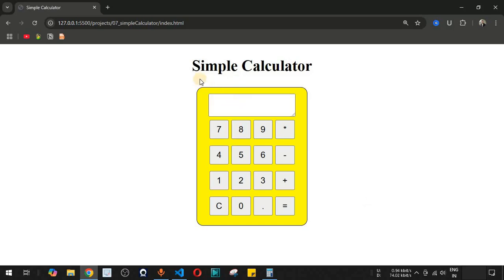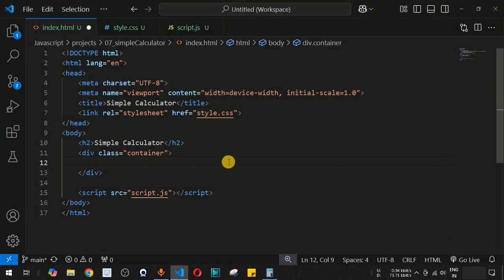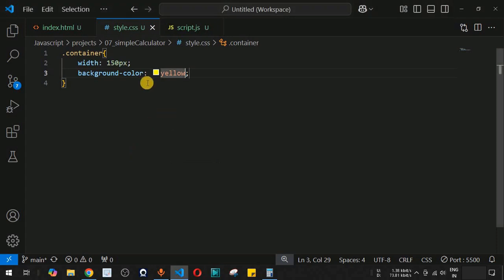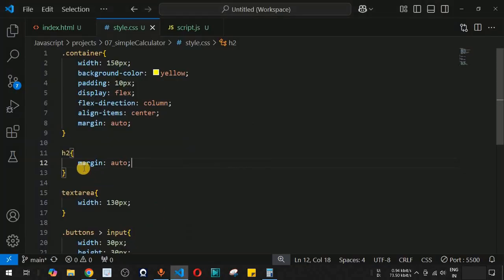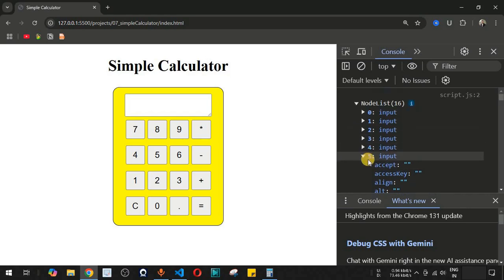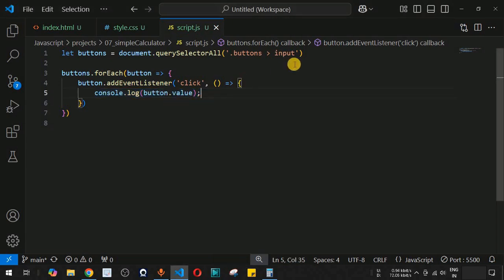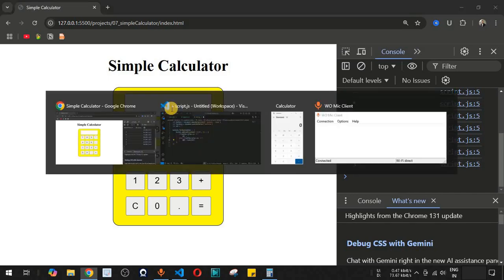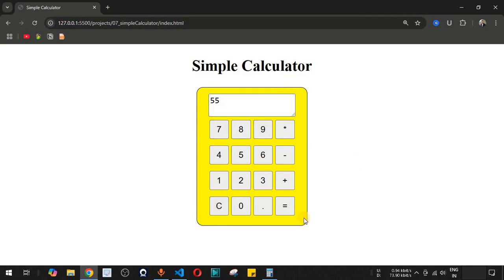JavaScript Project 7 - Simple Calculator in HTML CSS JavaScript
In this video by Programming for beginners we will see JavaScript Project 7 - Simple Calculator in HTML CSS JavaScript
This JavaScript Project for beginners series will help you to practice JavaScript along with HTML and CSS to build interactive web pages.

We will learn about HTML and CSS as well while we work towards these JavaScript projects for beginners with source code.